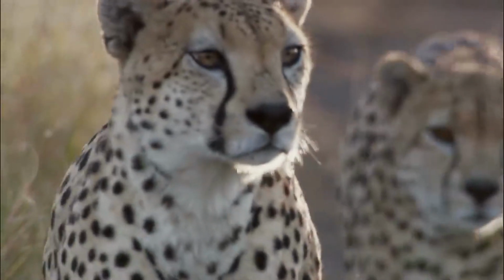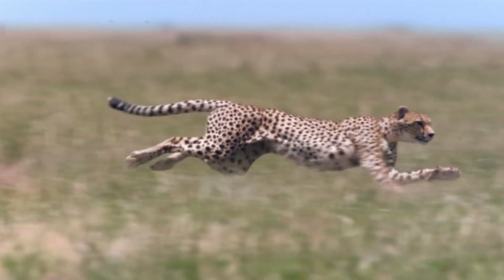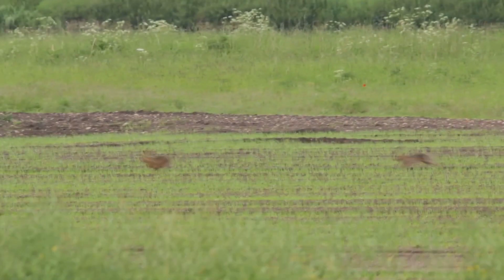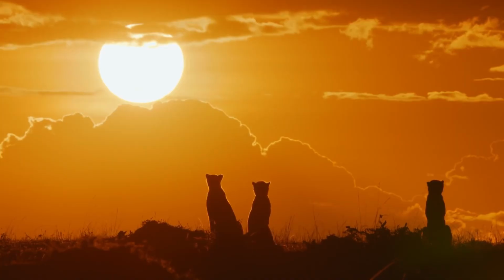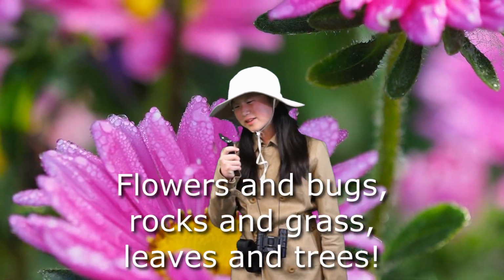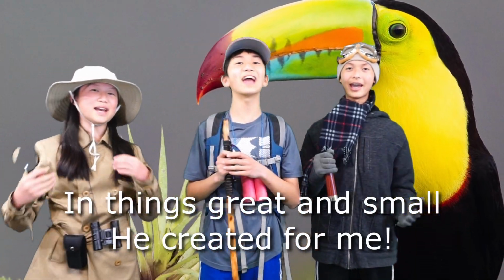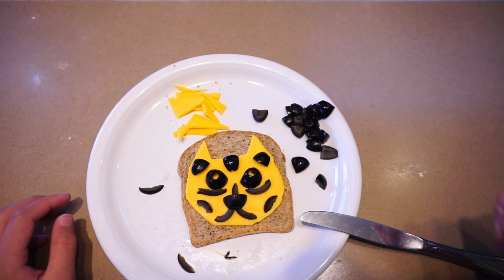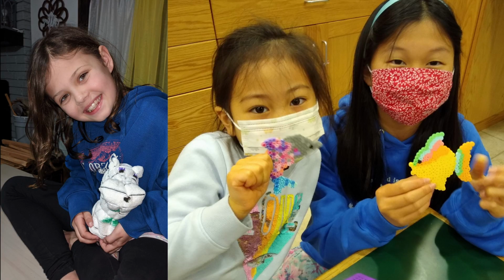God's Creation: Cheetah & Craft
God made the cheetahs speedy animals. Make an edible cheetah craft and a pair of binoculars to find more of God's creation!

Footage from "NDR Naturfilm", "Smithsonian Channel", "BBC" videos.
Some songs are from Bible Story Songs